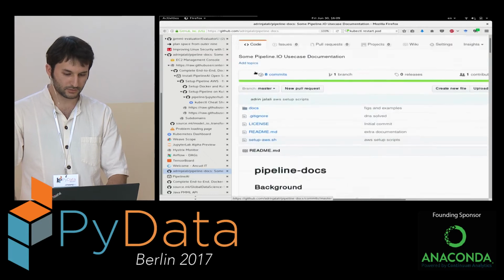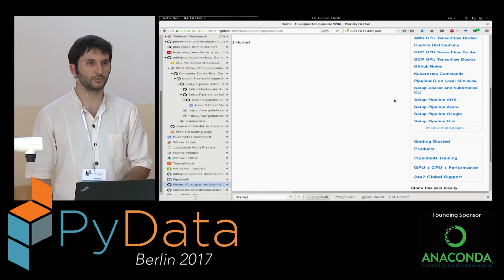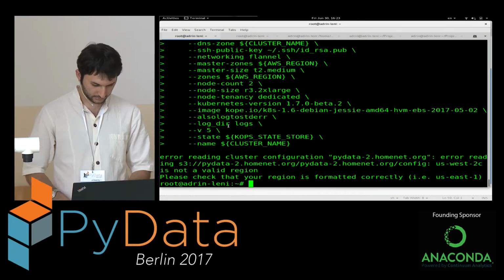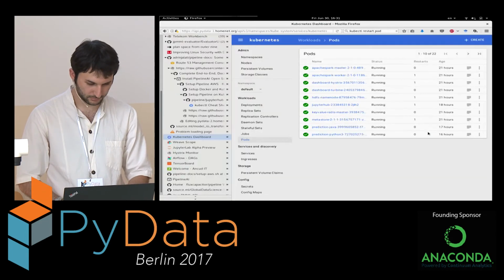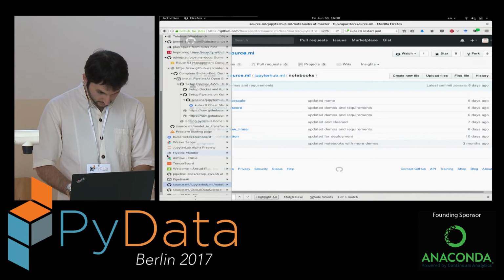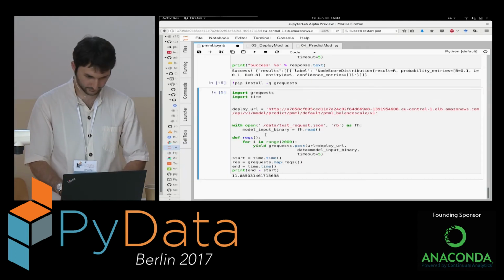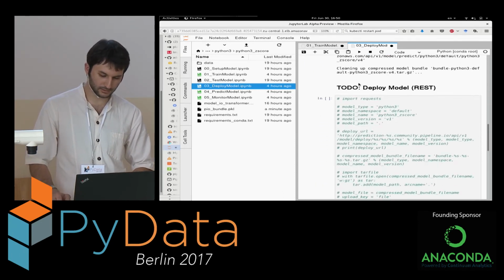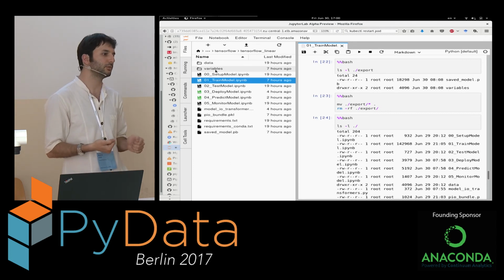Adrin Jalali - The path between developing and serving machine learning models.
Description
As a data scientist, one of the challenges after you develop and train your model, is to deploy it in production where other systems would use the output of the model in real time. In this tutorial we use PipelineIO, to deploy a cluster on the cloud, which gives us a JupyterHub to develop our method, and uses PMML to persist and deploy and serve the model.

Abstract
Whenever you have a machine learning module in your pipeline, persisting and serving the model is not yet a trivial task. This tutorial shows how an open source framework using several open source technologies could potentially solve the problem.

My journey started with this[1] question on StackOverflow. I wanted to be able to do my usual data science stuff, mostly in python, and then deploy them somewhere serving like a REST API, responding to requests in real-time, using the output of the trained models. My original line of thought was this workflow:

-train the model in python or pyspark or in scala in apache spark.
-get the model, put it in an apache flink stream and serve.

This was the point at which I had been reading and watching tutorials and attending meetups related to these technologies. I was looking for a solution which is better than:

-train models in python
-write a web-service using flask, put it behind a apache2 server, and put a bunch of them behind a load balancer.

This just sounded wrong, or at its best, not scalable. After a bit of research, I came across PipelineIO[2,3] which seems to promise exactly what I'm looking for. In this tutorial we use PipelineIO, to deply a cluster on the cloud, which gives us a JupyterHub to develop our method, and uses PMML to persist and deploy and serve the model. My own jurney and take from PipelineIO are documented github[4]. I'll use Amazon AWS, but PipelineIO uses Kubernetes and you can easily deploy in any environment in which you can use Kubernetes.

If you work in an environment in which you have different machine learning modules, which should be used in production in real time and as a part of a stream processing pipeline, this talk is for you.

00:10 Help us add time stamps or captions to this video! See the description for details.